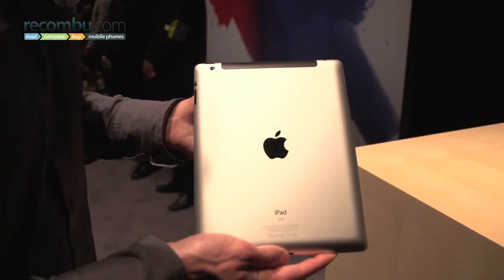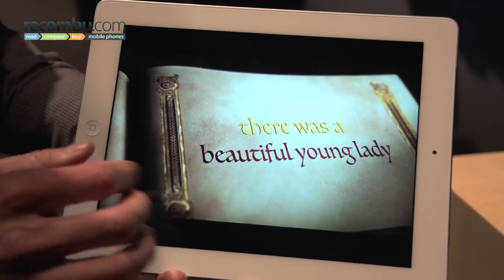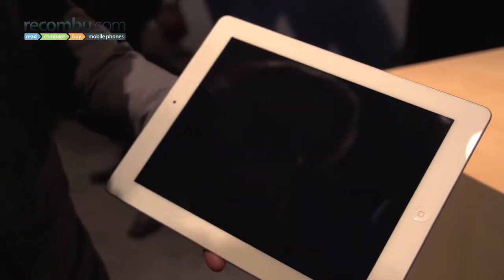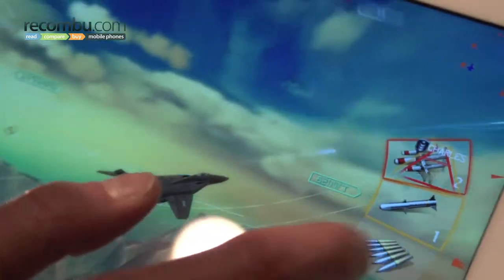Hands-on video of the new iPad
The new iPad is coming very soon. We had some hands-on time with Apple's new iPad tablet at the launch.